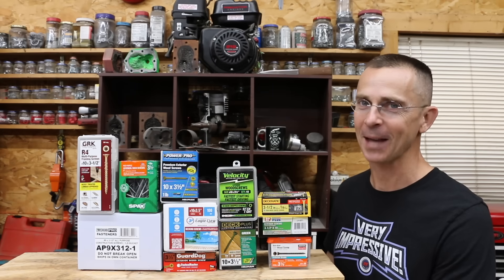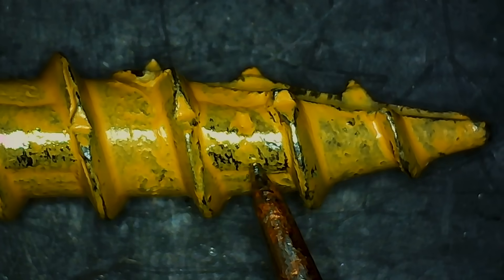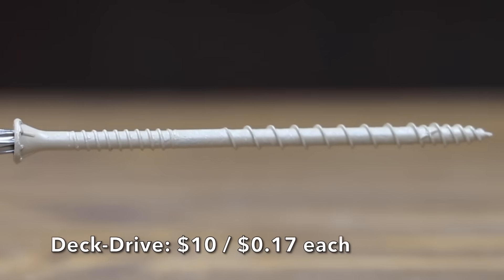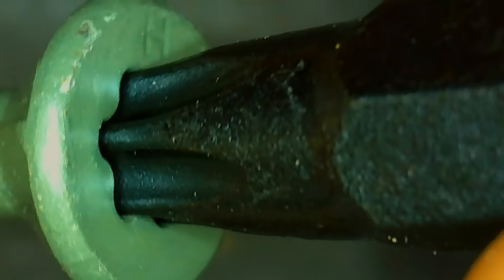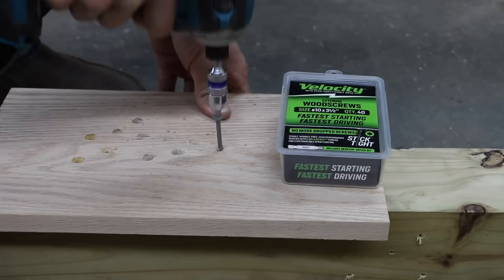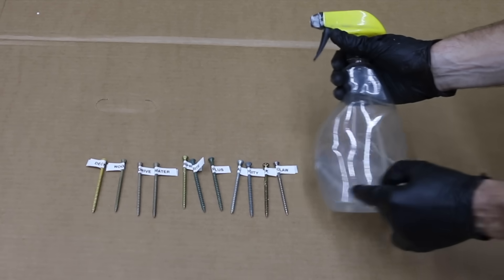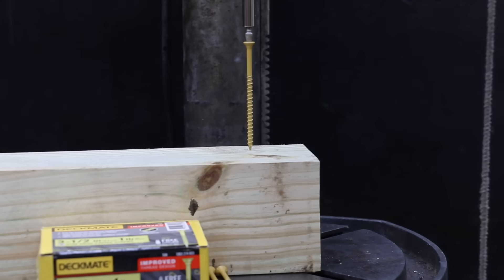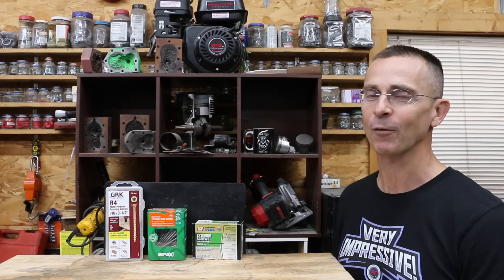Best Deck Screw? GRK vs SPAX, Grip Rite, Deckmate, WoodPro, FastenMaster, Deck Plus, Eagle Claw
Deck Screw Brands: GRK, SPAX, Deckmate, Woodpro, Deck Drive, FastenMaster, PowerPro, Grip Rite, Deck Plus, Velocity, and Eagle Claw.  Screws tested for abrasion and corrosion resistance, holding strength, and shear load. My goal is to always provide accurate and honest test results by avoiding outside pressure from manufacturers. To do this, I always buy all of the products that I test along with the test equipment and supplies used for the testing. So, thank you very much for helping me achieve this goal by your support of the channel.

➡ Products Tested In This Video (in no particular order):
Grip Rite
Deck Plus
Eagle Claw
DeckMate: Available at Home Depot
Deck-Drive: Available at Lowes